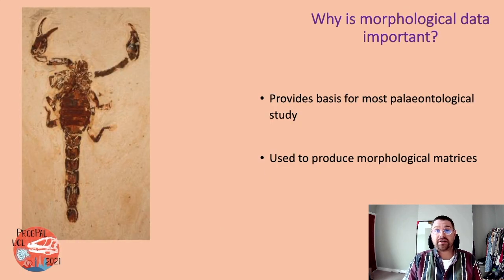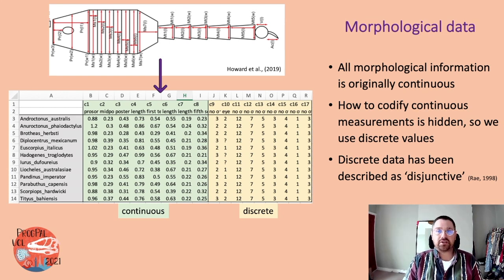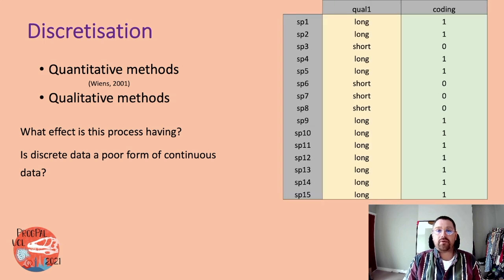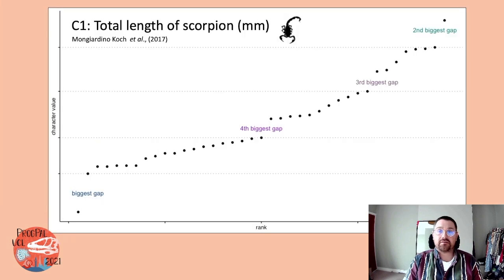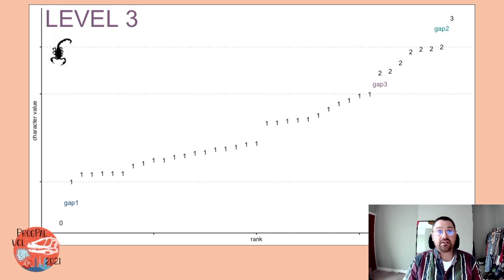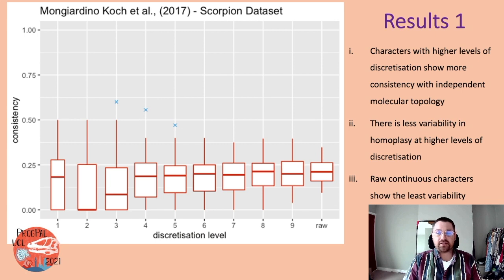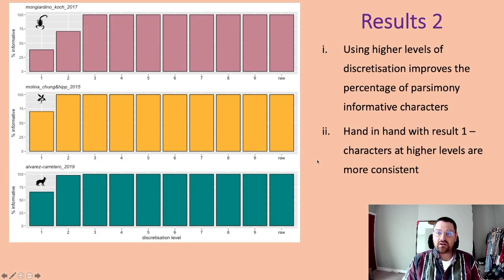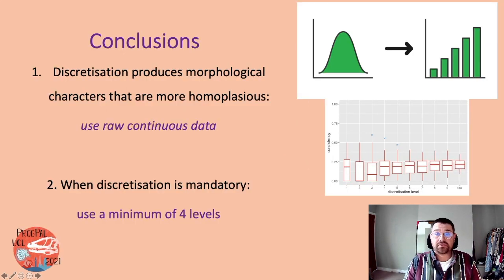Discretisation of continuous morphological character data